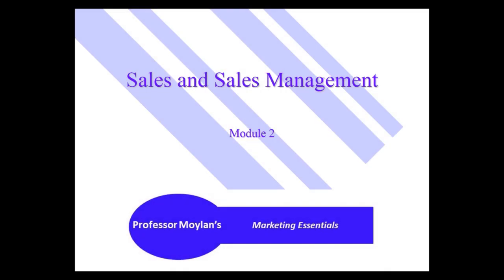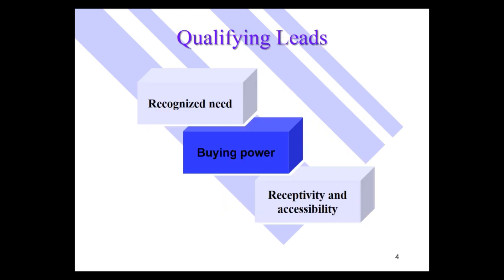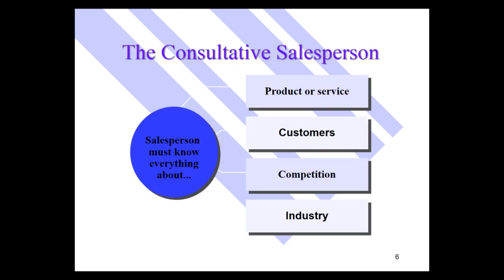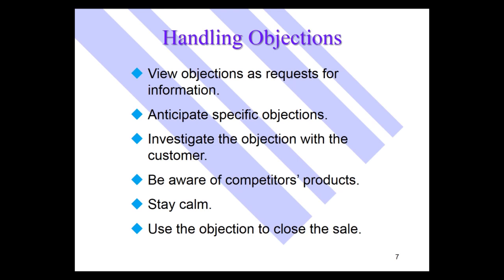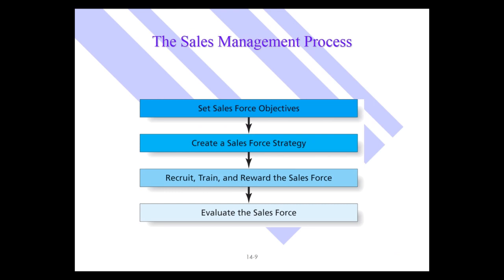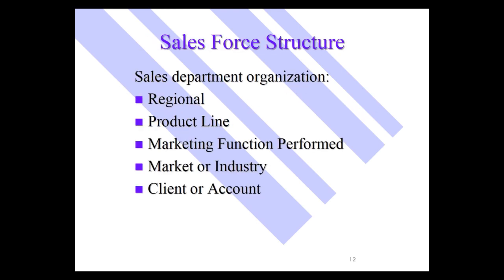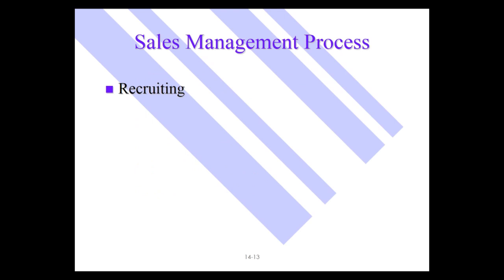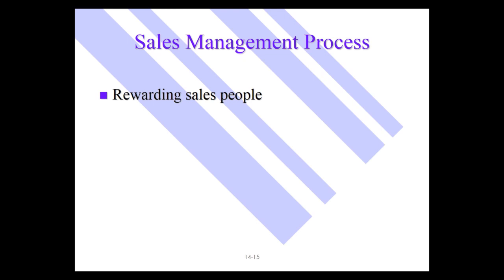17b Selling Steps and Sales Management